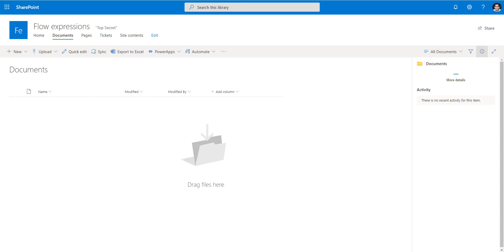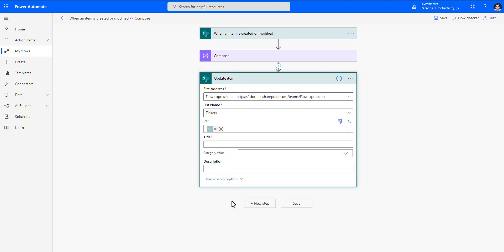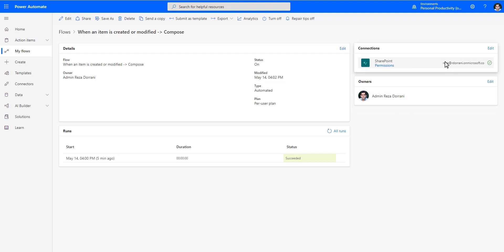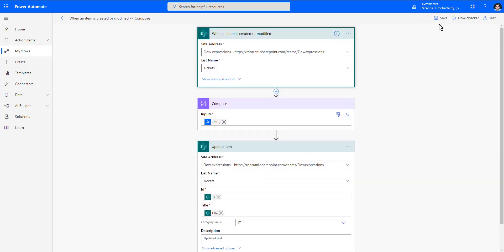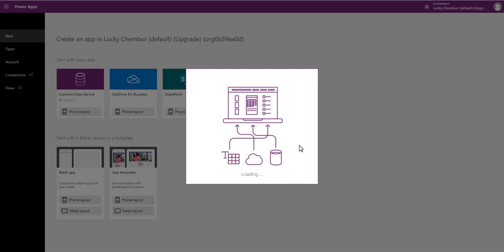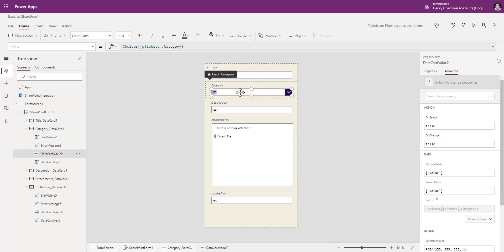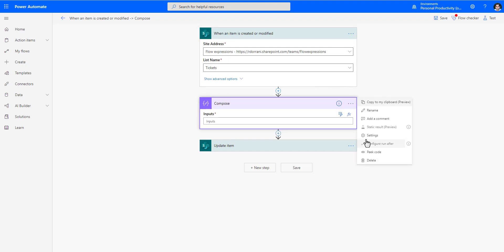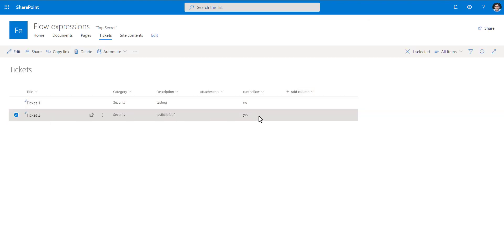Avoid infinite loops with flow trigger conditions in Power Automate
In this video on Avoid infinite loops with flow trigger conditions in Power Automate we will cover the following:
1. Preventing infinite loop/race condition - Same item is modified within the flow.
2. Trigger flow when a column value is updated.

Conditionally trigger your flows.
Save flow runs and api calls by only triggering your flows as and when required based on a condition.

There are daily api call limits per licensed user account for a 24 hour period.

Saving api calls is key to utilizing flow effectively and ensuring you build flows that are called only when required.